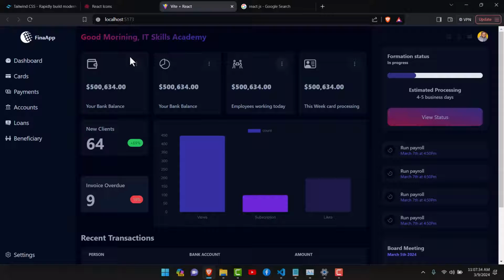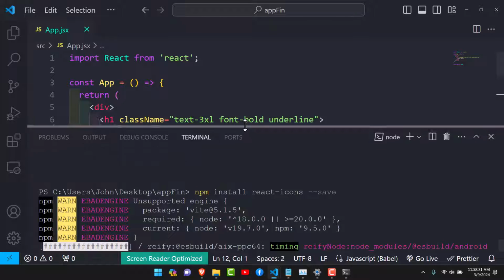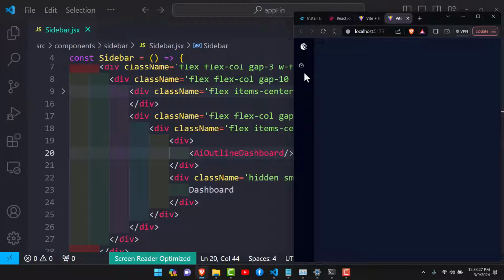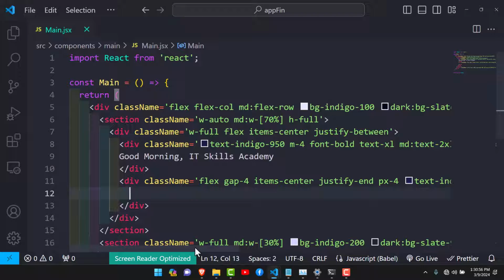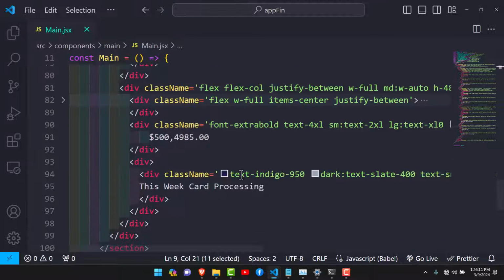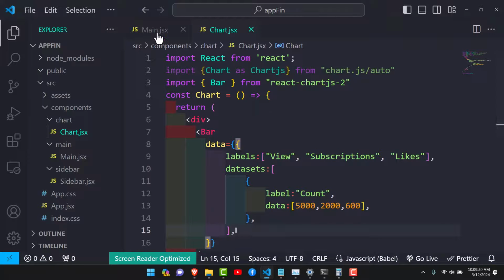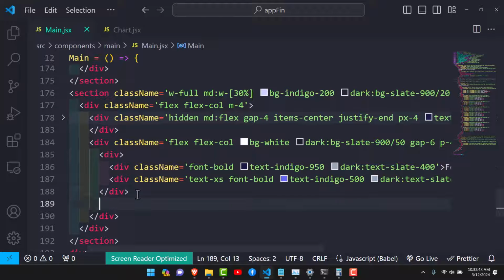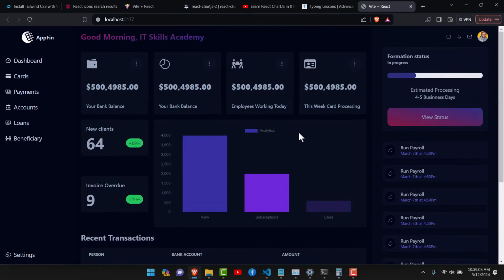Admin Dashboard Created with TailwindCss and ReactJs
This video shows you how  to create Admin Dashboard Created with TailwindCss and ReactJs

0:06:38 Install TailwindCss with Vite
0:21:55 Install React Icons
0:24:26 Structuring the project
0:30:00 Working on the project